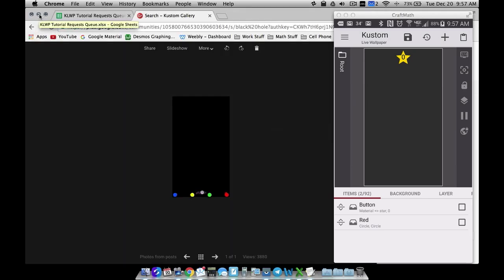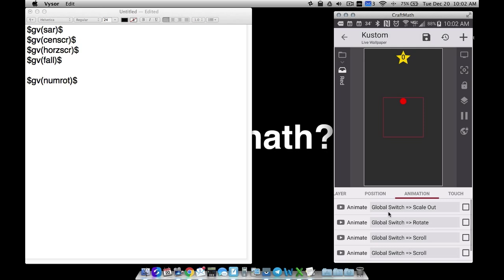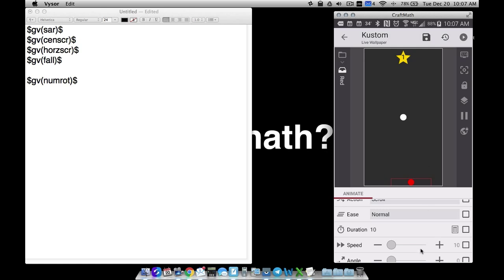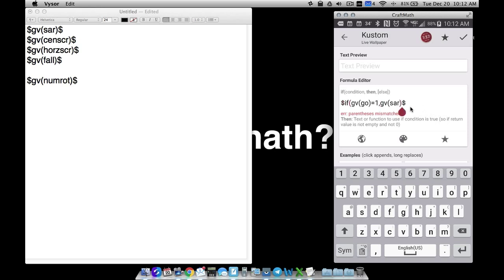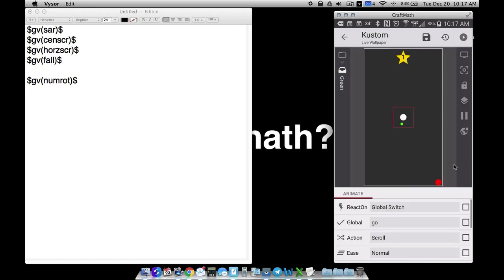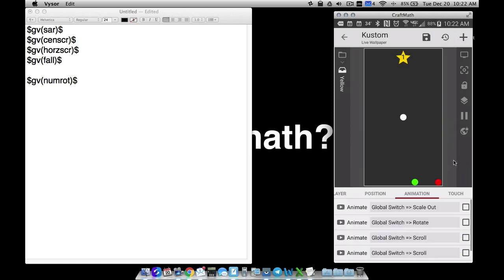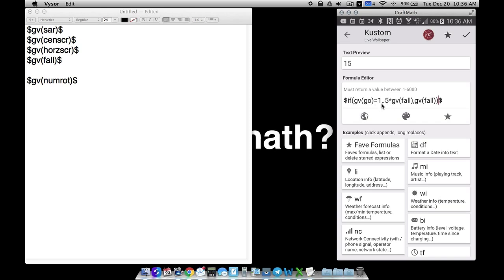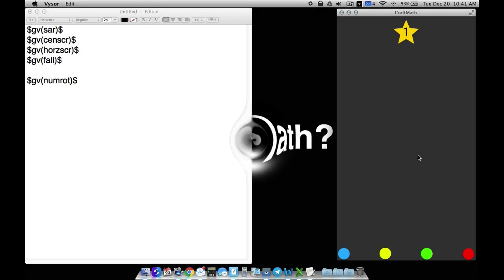KLWP Animation Tutorial - The Black Hole Animation (Sort of...)